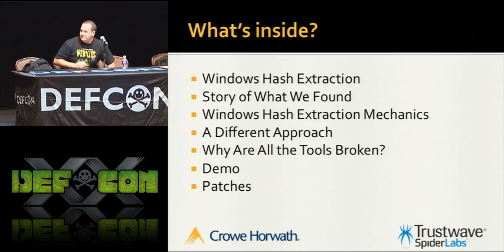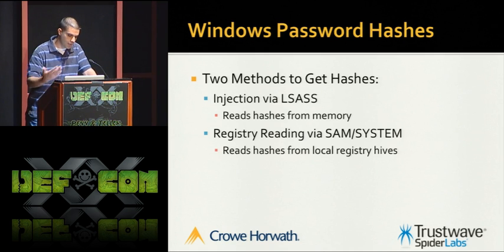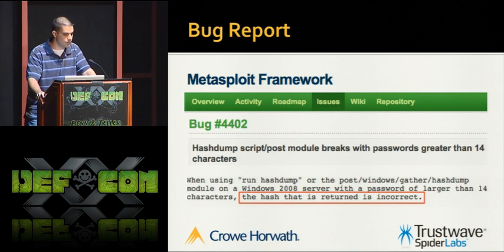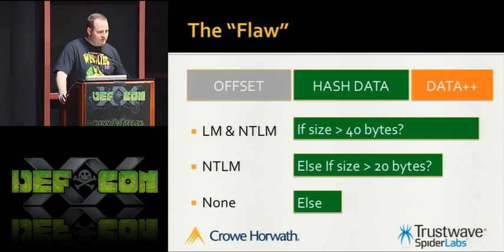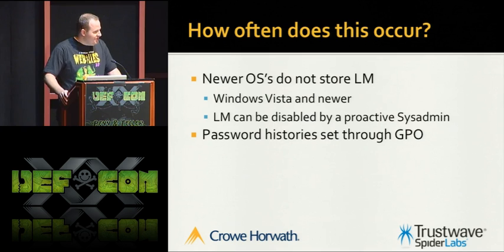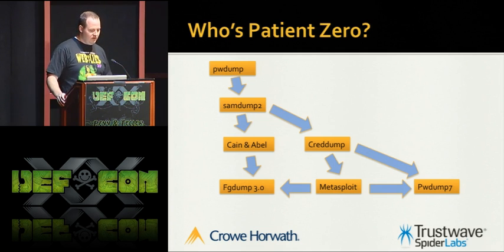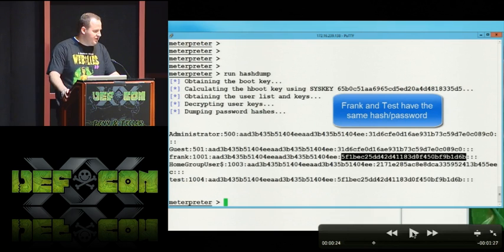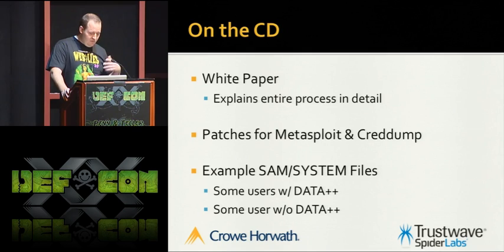DEFCON 20: Stamp Out Hash Corruption Crack All The Things